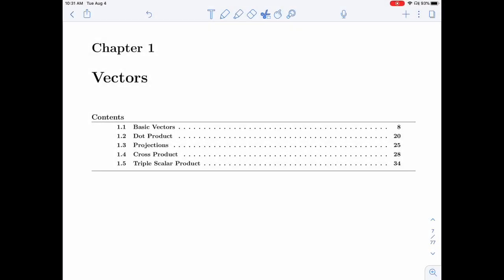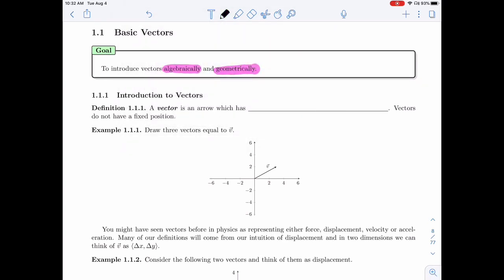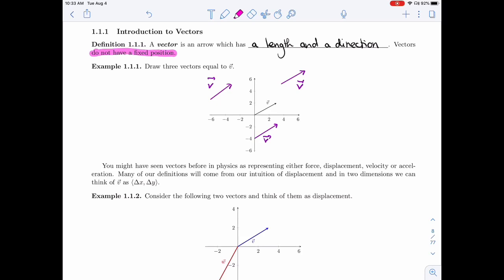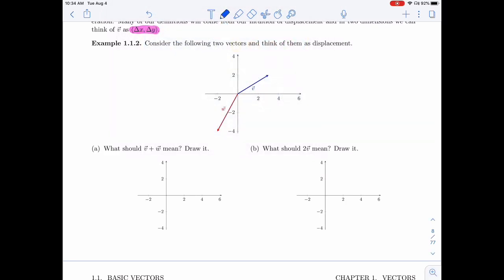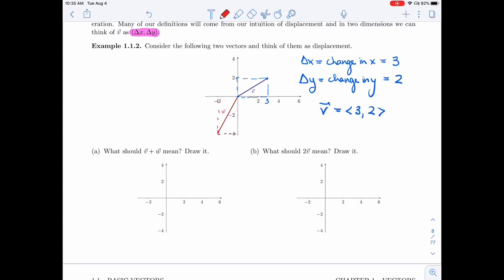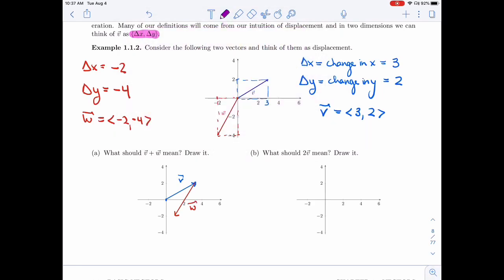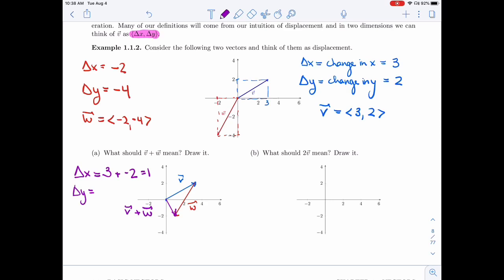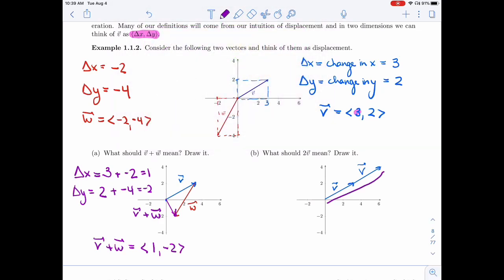Linear Algebra 1.1.1 - Introduction to Vectors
It covers the following items :
1.1.1 Basic Vectors.
Definition 1.1.1
Example 1.1.1
Example 1.1.2